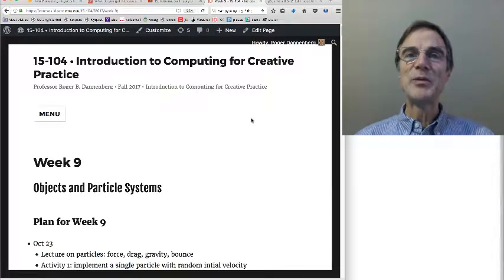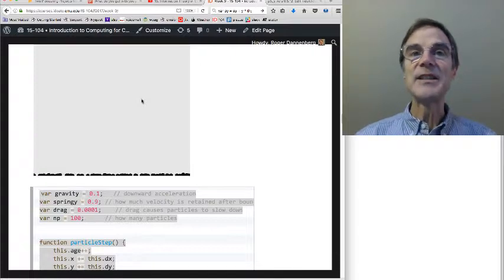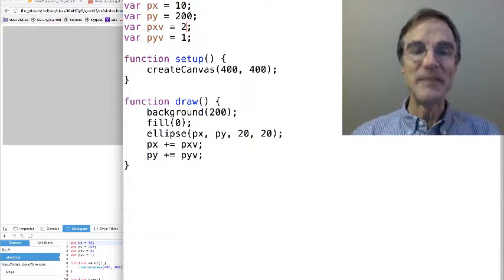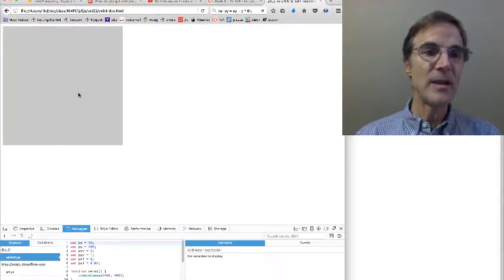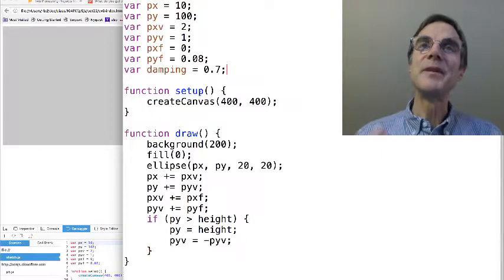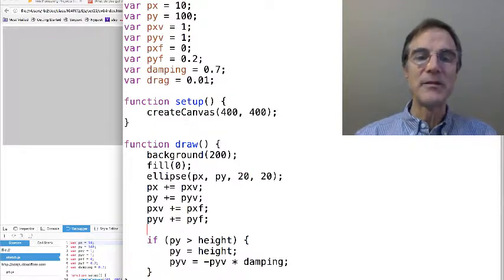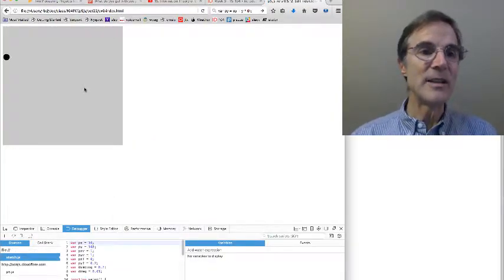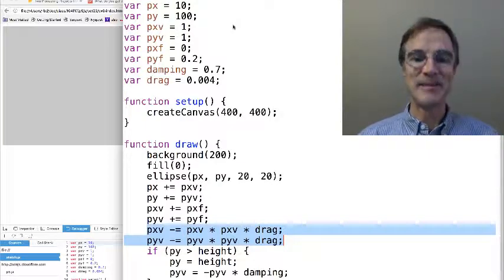15-104-Oct-23-2017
Video for 15-104 Introduction to Computing for Creative Practice, October 18, 2017.